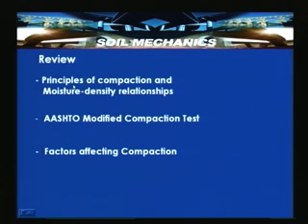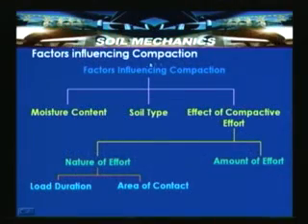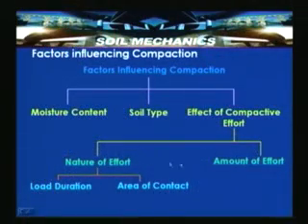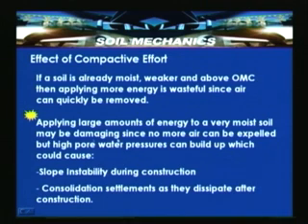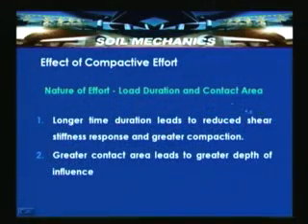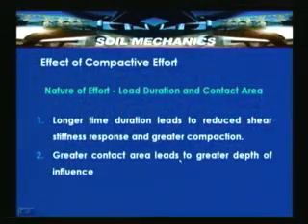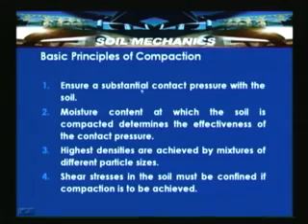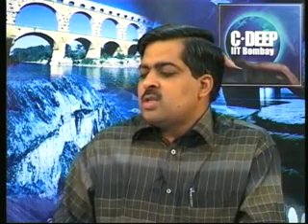Lecture - 13 Soil Mechanics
Lecture Series on Soil Mechanics by Prof.B.V.S. Viswanadham and Prof. G. Venkatachalam, Department of Civil Engineering, IIT Bombay.